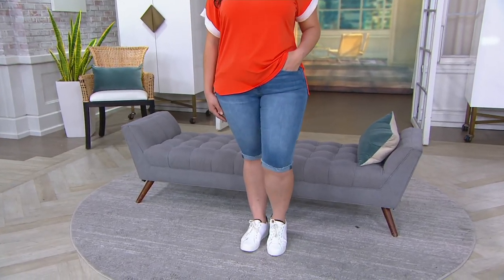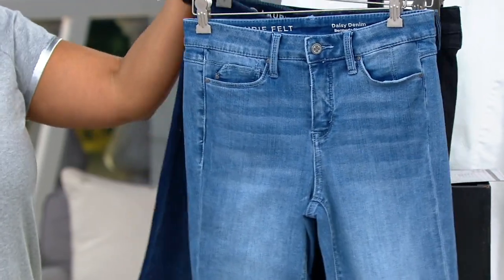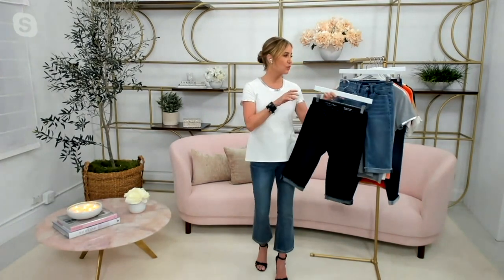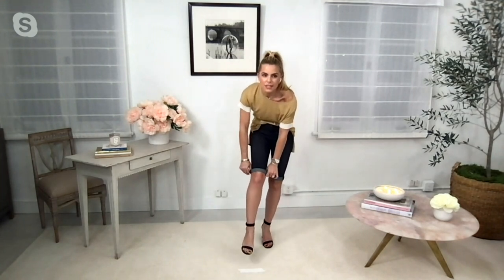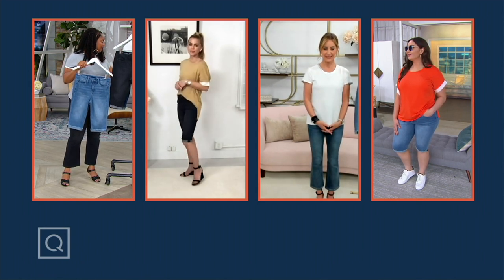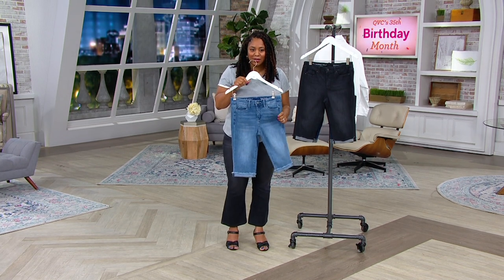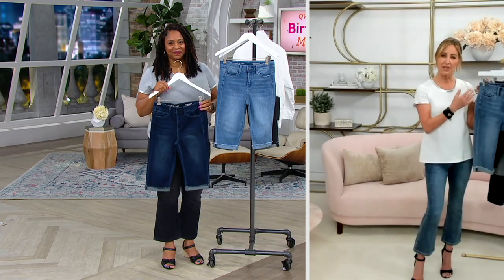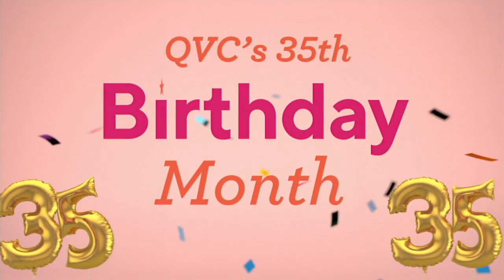Laurie Felt Daisy Denim Bermuda Shorts on QVC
Laurie Felt Daisy Denim Bermuda Shorts